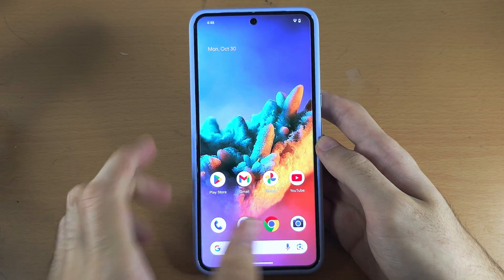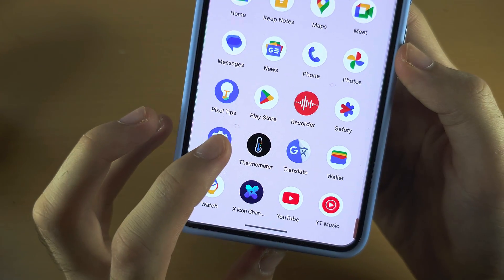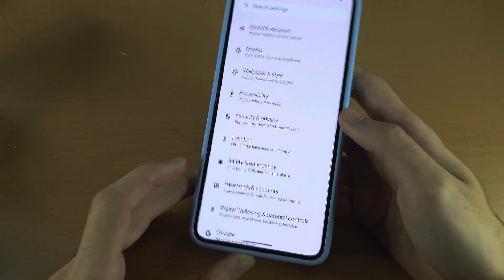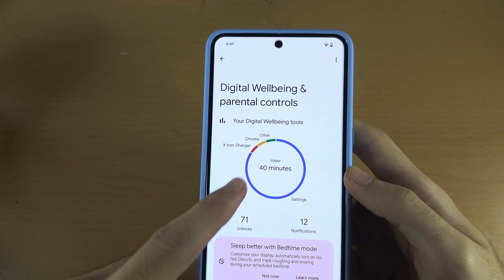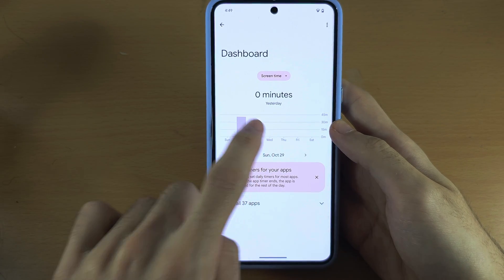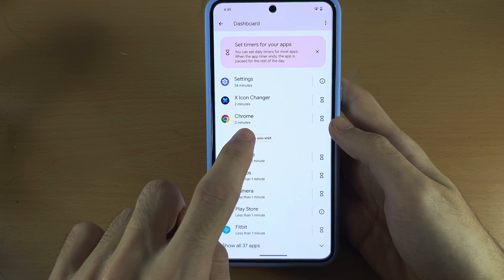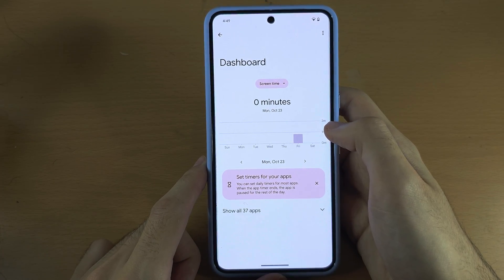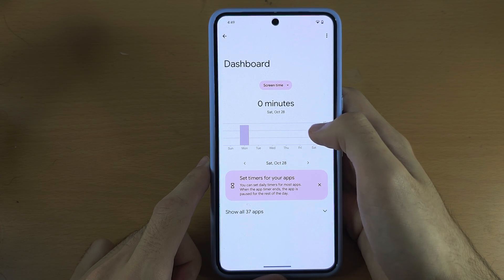How To Check Screen Time on Google Pixel 8 Pro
Learn how to check screen time on Google Pixel 8 Pro